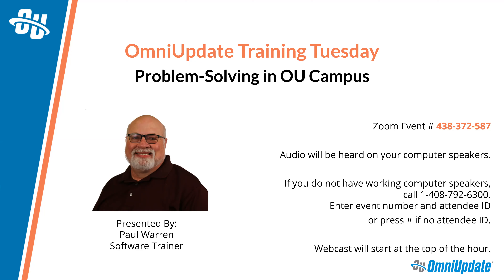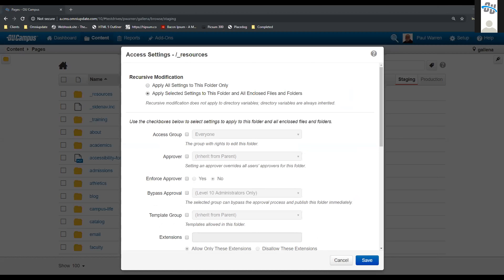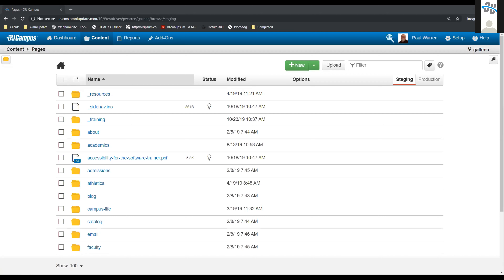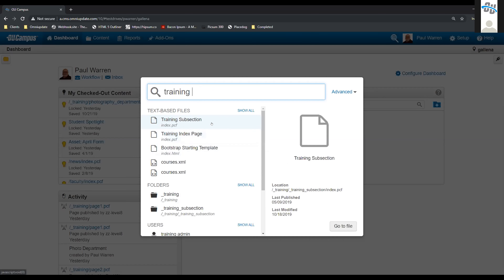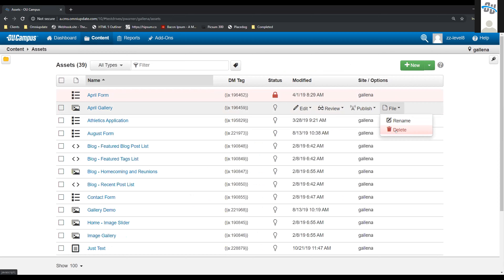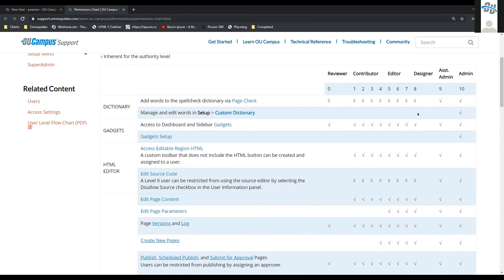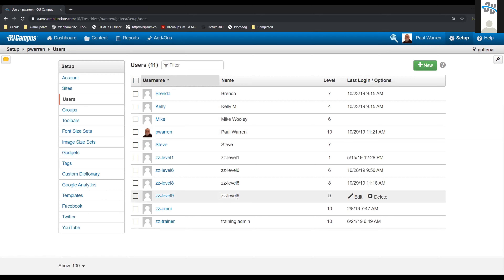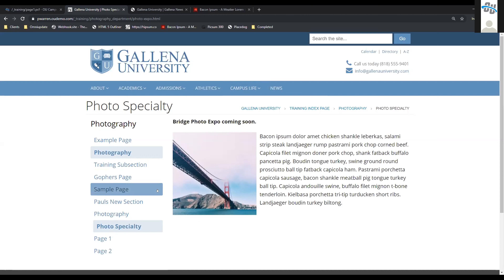October Training Tuesday - Problem-Solving in OU Campus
Running a website is a complicated business, with a myriad of potential tricky situations. In this month's Training Tuesday, learn how to leverage OU Campus to handle common problems and sticking points, from user management to enforcing accessibility to display fixes. Software Trainer Paul Warren will lead this informative session.

This webcast is suitable for OU Campus Administrators. Attendees should have a good working knowledge of OU Campus from an end-user or basic administrator perspective.